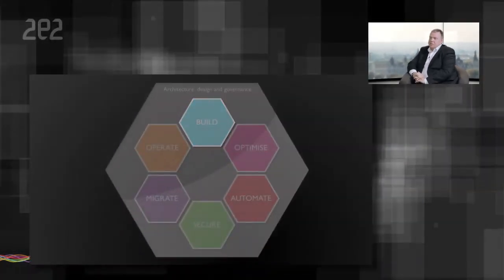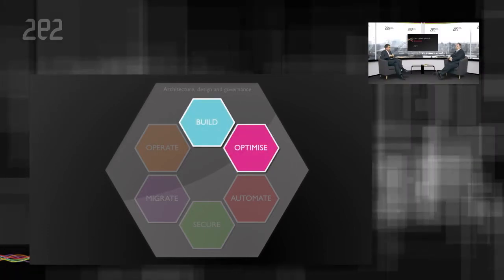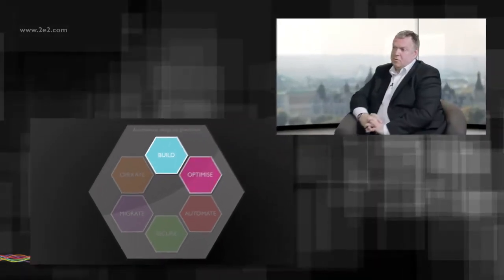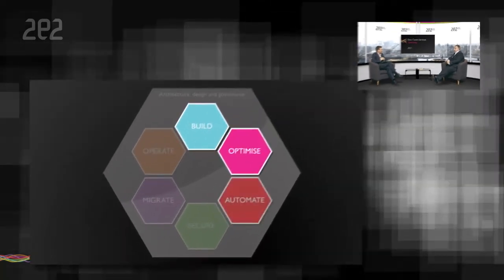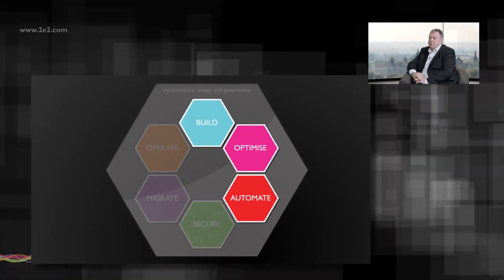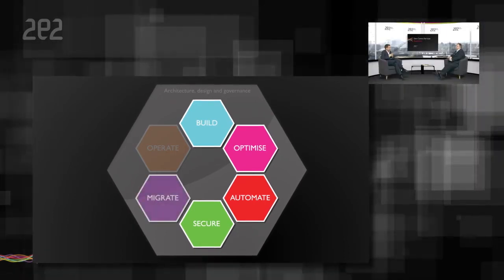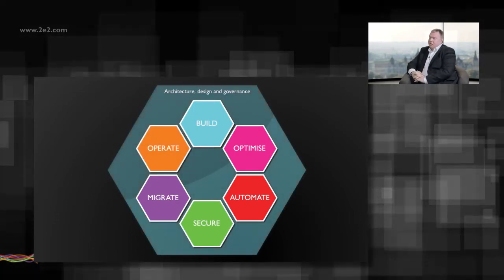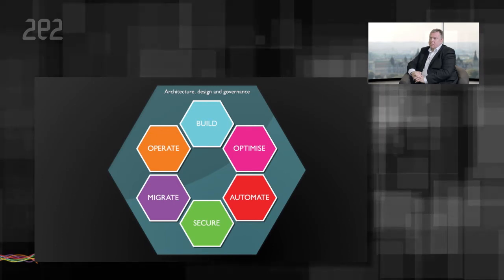2e2 Datacentre Overview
Datacentre Overview